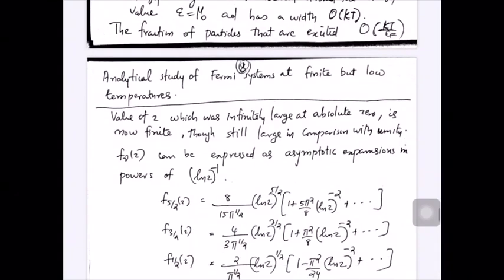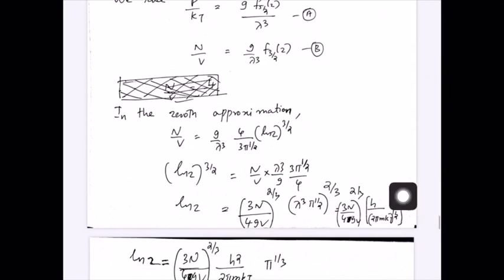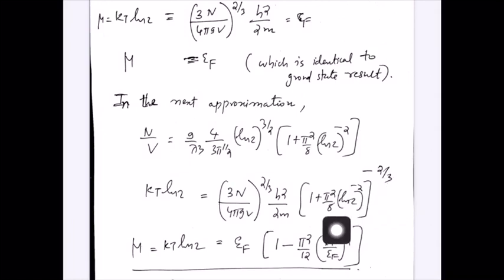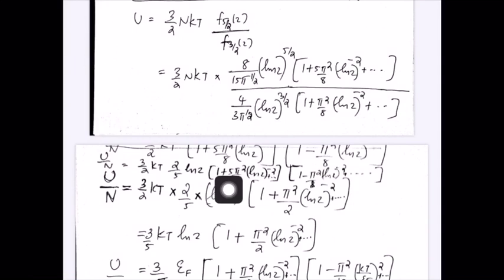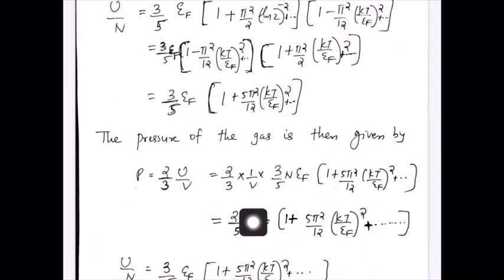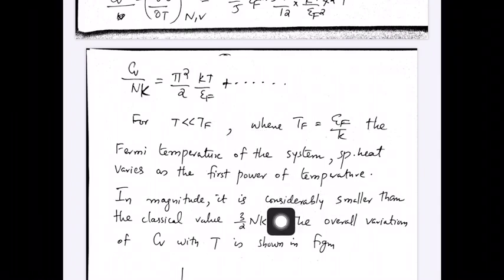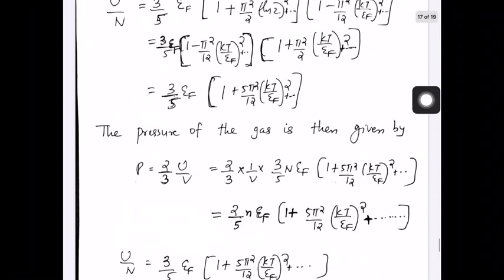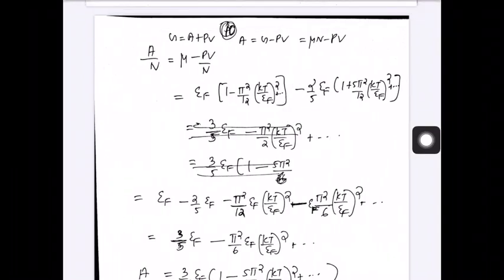Ideal fermi gas part 4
Properties of ideal fermi gas